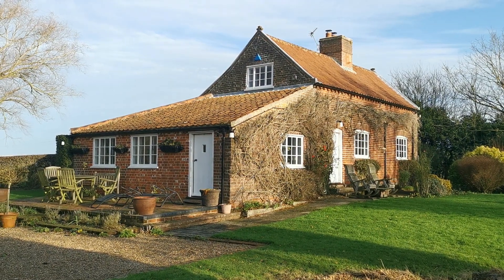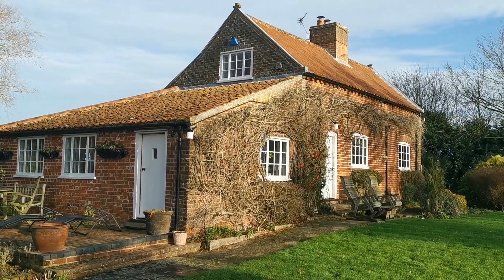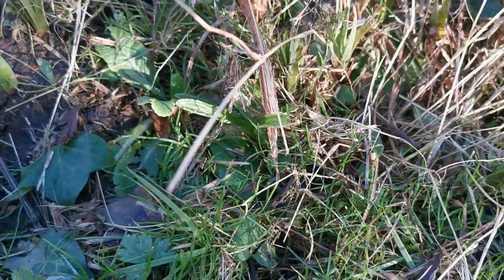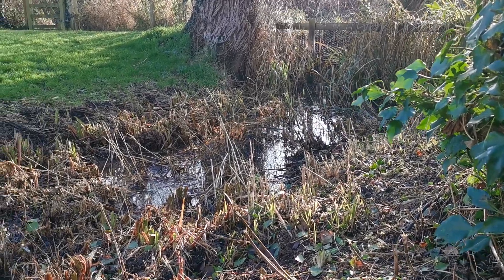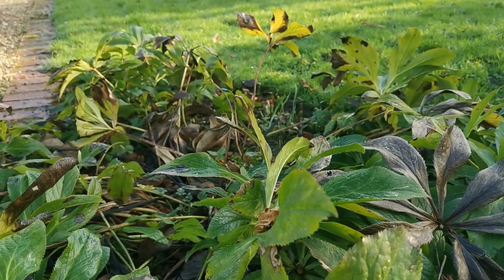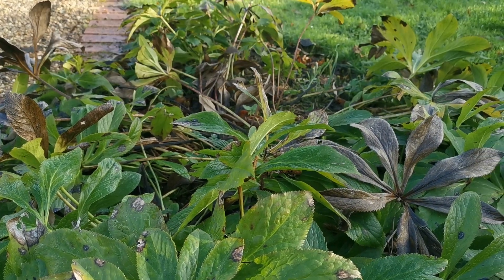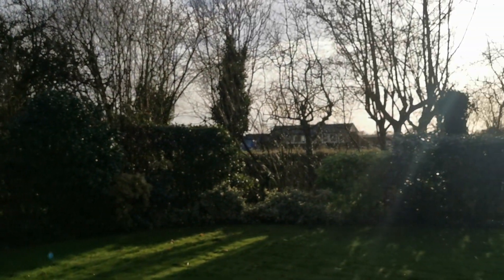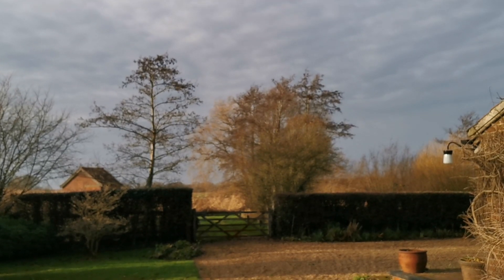English Norfolk Broads Cottage Garden Tour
January 2022 and the first visit to the Norfolk Broads Cottage to see what's happening in the garden.

Join us on this 6-minute garden tour in the English countryside.